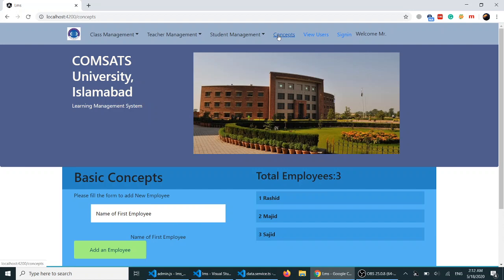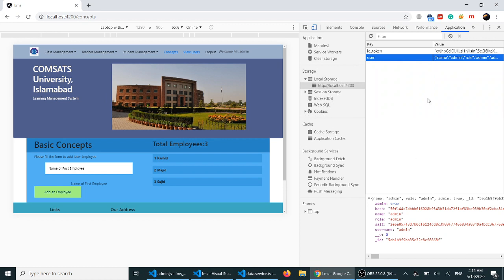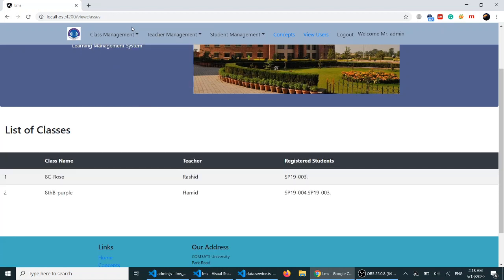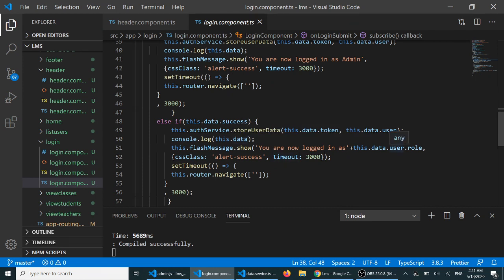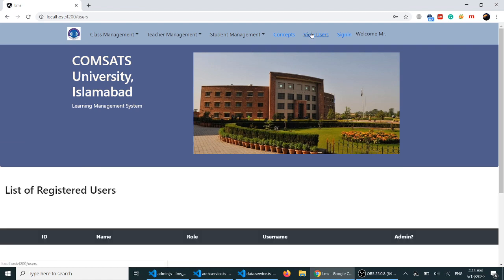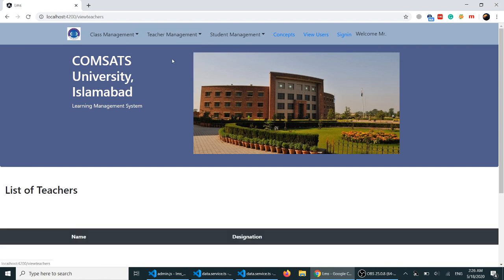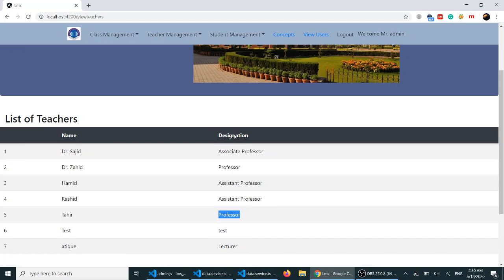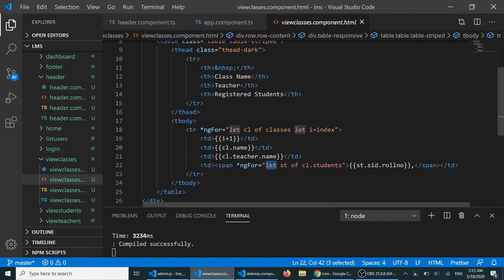25 Working of MeanStack App Part3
A practical explanation of concepts using code for MeanStack Application. LMS UI development